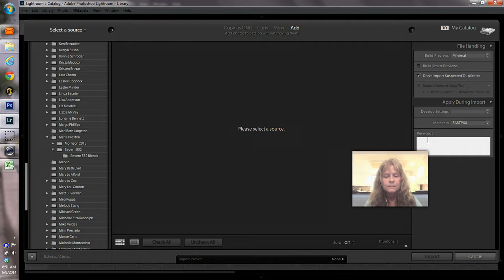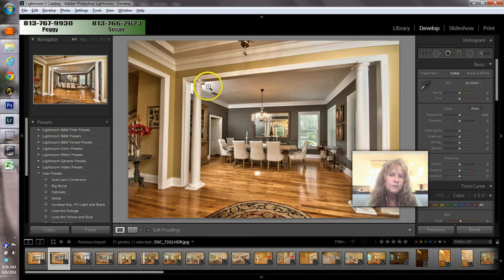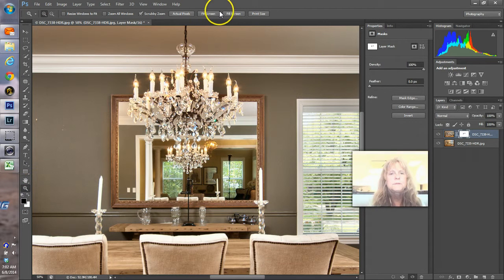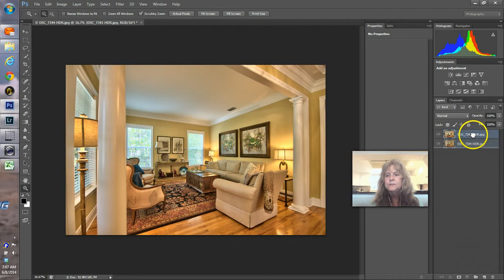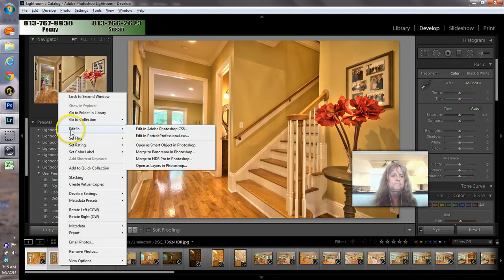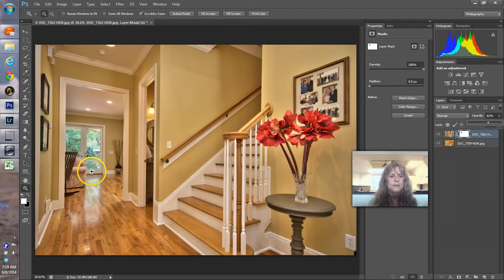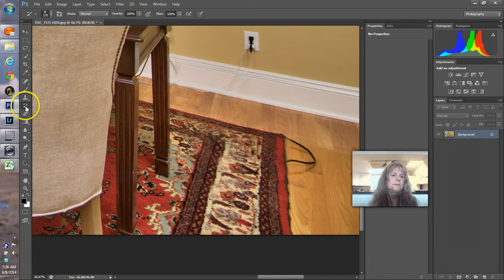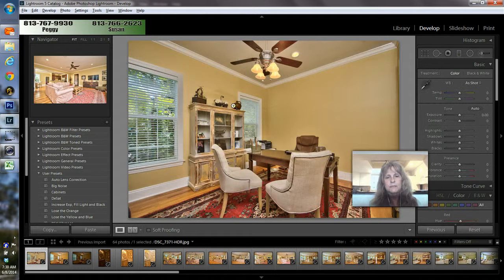Post Processing in LR and Photoshop Part 2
Post Processing in LR and Photoshop